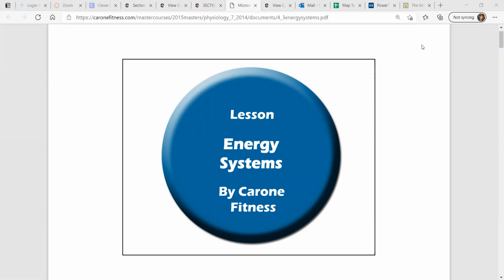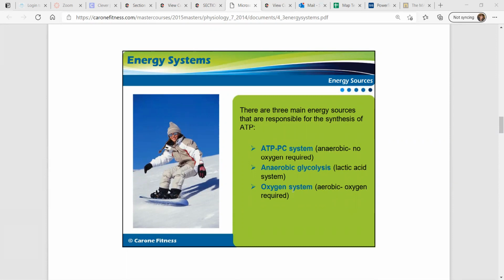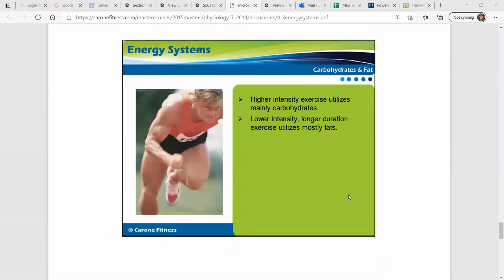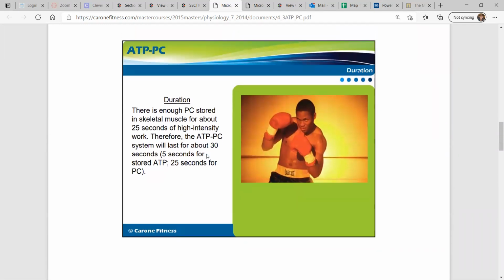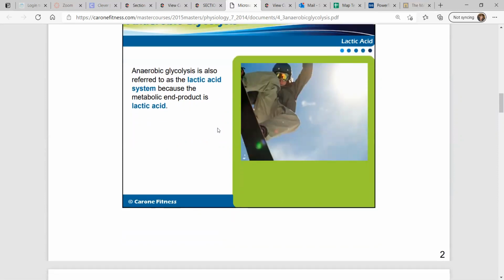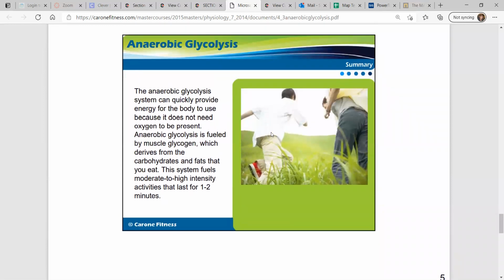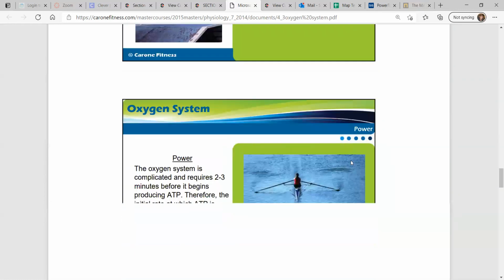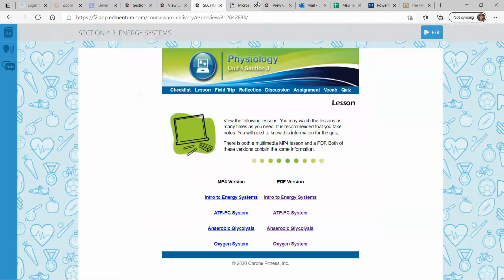Physiology Energy Systems